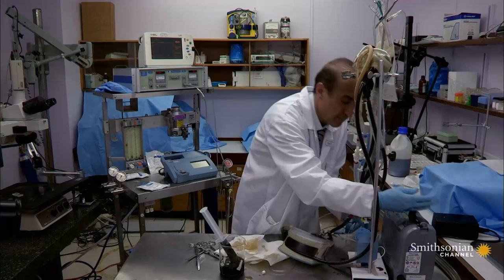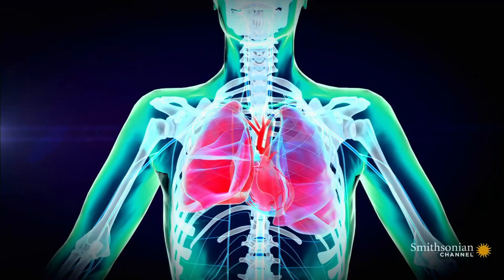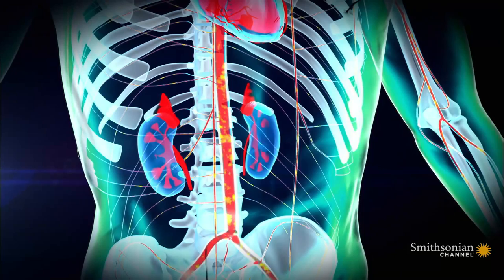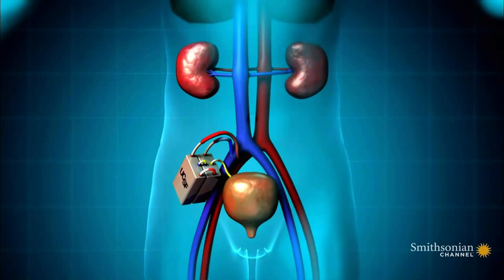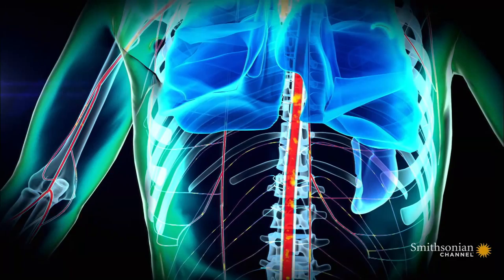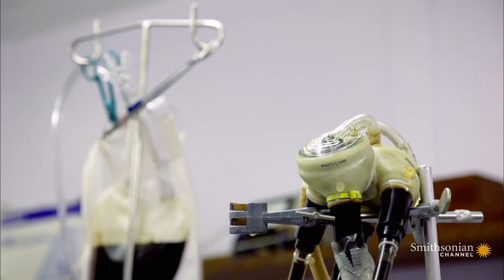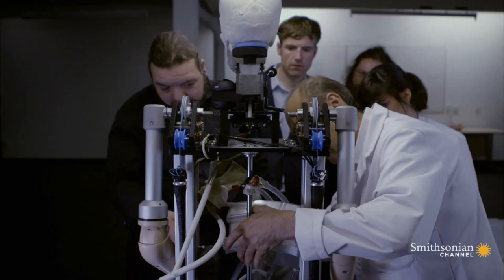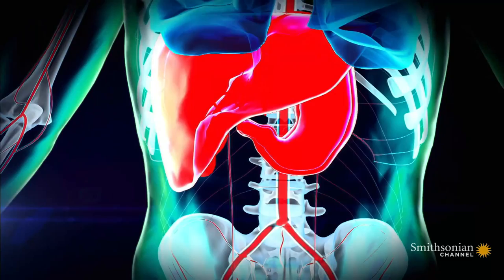How the Artificial Organs of the Bionic Man Were Created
Six weeks into the build, Professor Seifalian fits the Bionic Man with a heart, lung, kidney, pancreas, spleen, trachea, and synthetic blood.